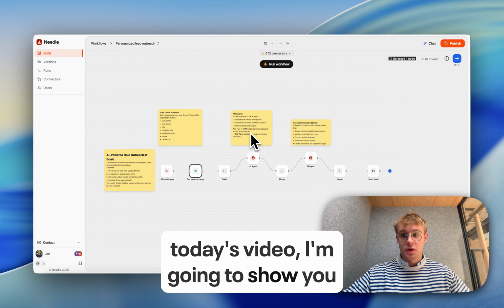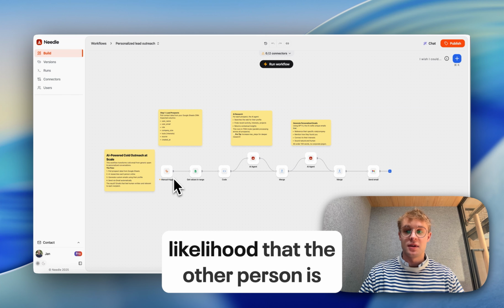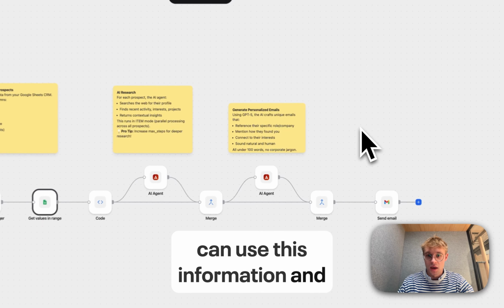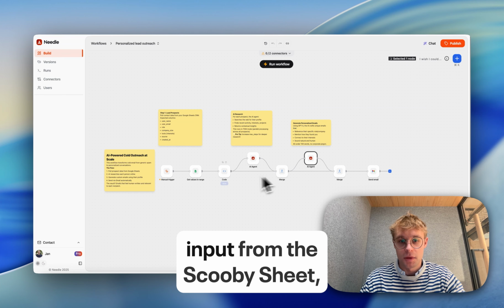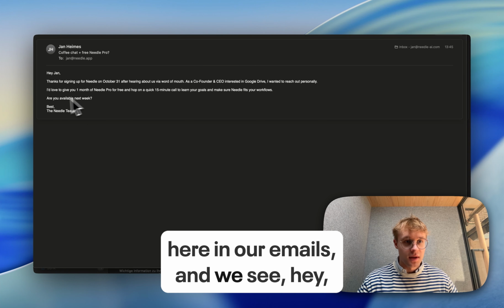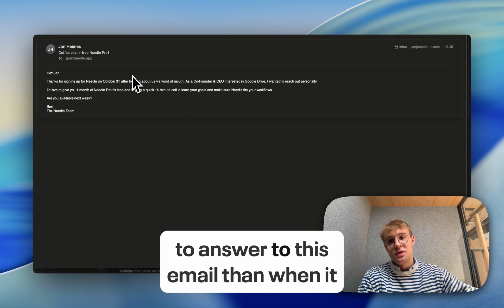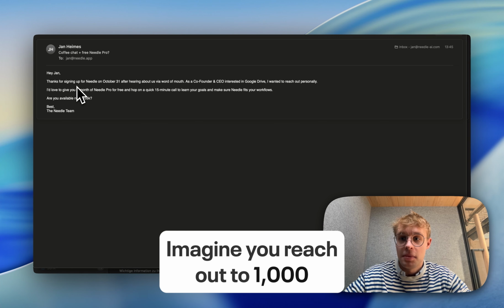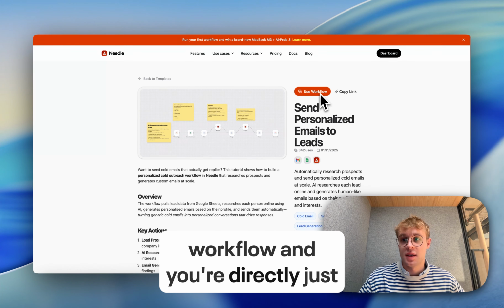From 1% to 10% Response Rate: Personalized Cold Email Automation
Want to boost your cold email response rate and make your lead outreach actually personal?
In this video, I’ll show you step-by-step how to build a personalized lead outreach campaign using Needle.app — a workflow that connects your Google Sheets, web data, and email tools to craft messages that feel authentic, not automated.

You’ll learn how to:

Set up your Google Sheet with lead data

Enrich leads automatically through web lookups

Generate personalized outreach emails

Send campaigns directly from your Needle workflow

Improve response rates by up to 10x with relevant personalization

💡 Example used: sending “Coffee Chat” invites to new users — resulting in higher engagement and real conversations.

👉 Try this workflow free on Needle.app